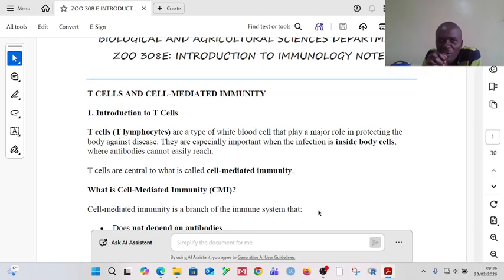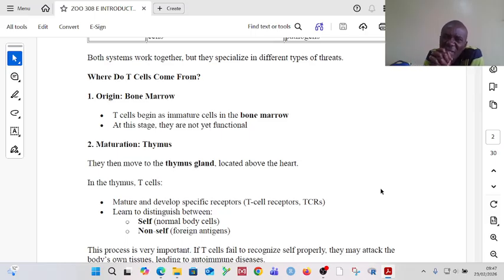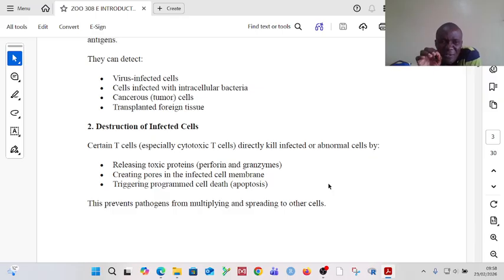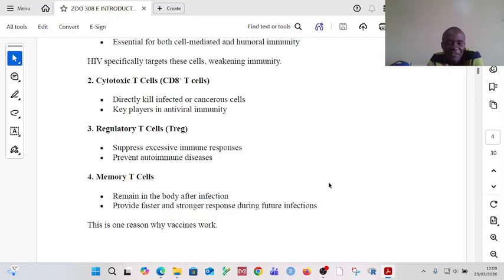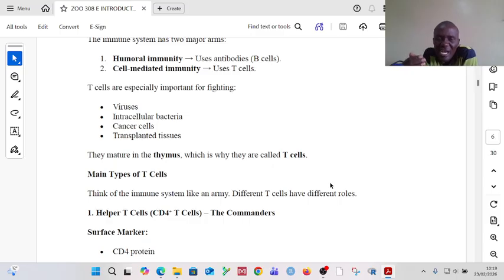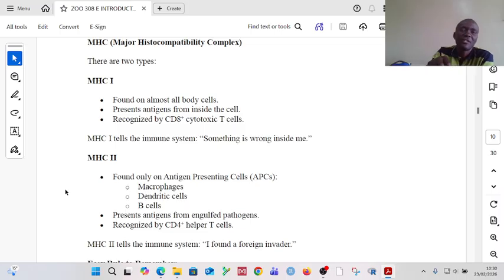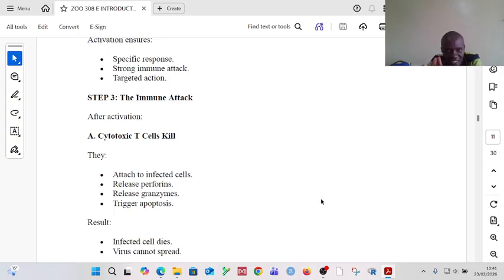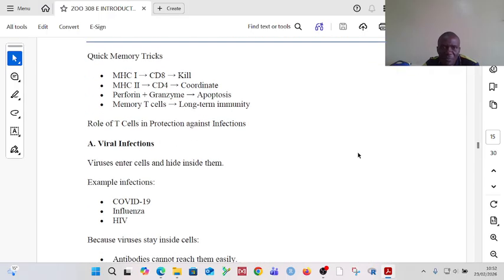T cells and cell mediated immunity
Gives an introduction to T cells and brings in the role they play in the cell-mediated immunity